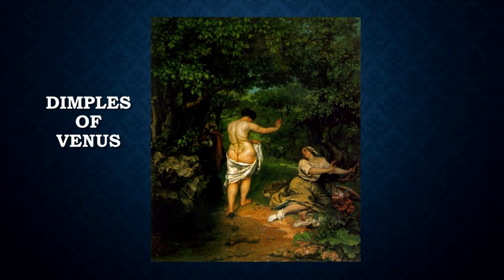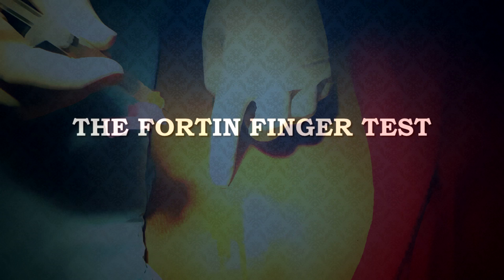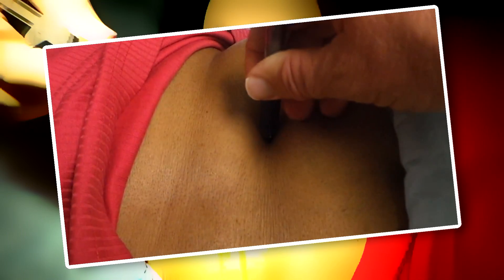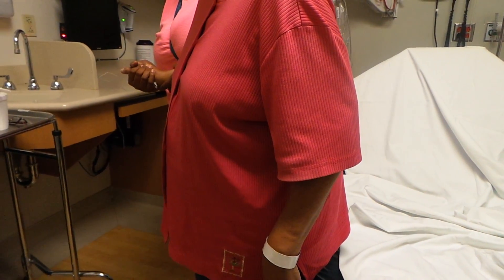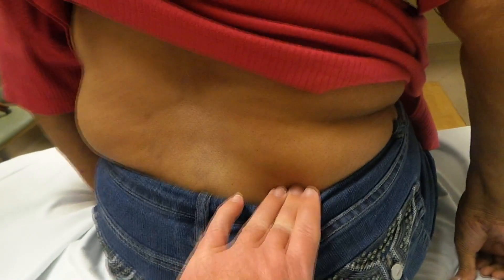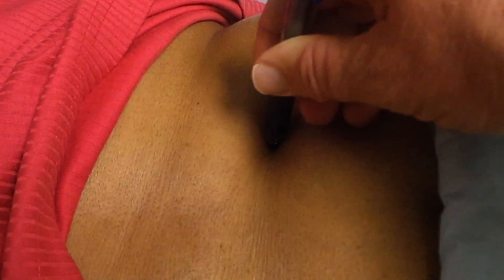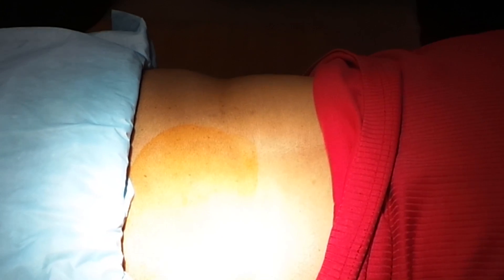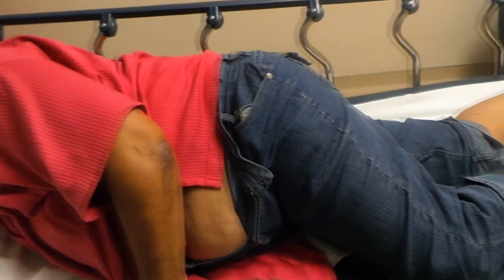An Unguided Sacroiliac Joint Injection Technique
In this video we demonstrate the injection of steroid and anesthetic at the top of the sacroiliac joint in order to treat pain.  This procedure is unique in that it is unguided and other SI joint injections are often guided with fluoroscopic equipment.  However, this specific intervention is performed by localizing the dimples in the back which are the access upper sacroiliac joint and where pain is confirmed by the patient.